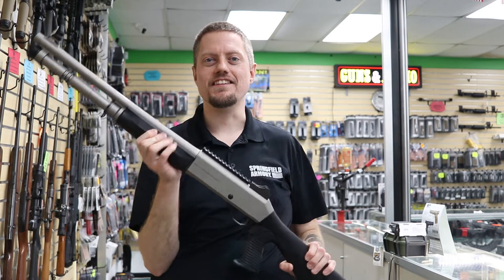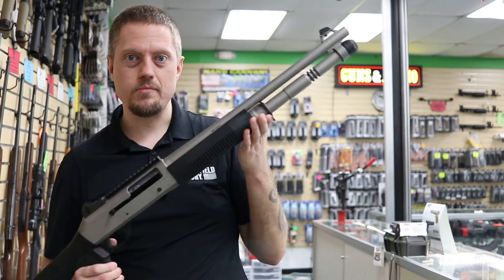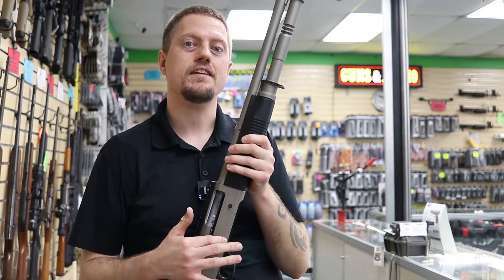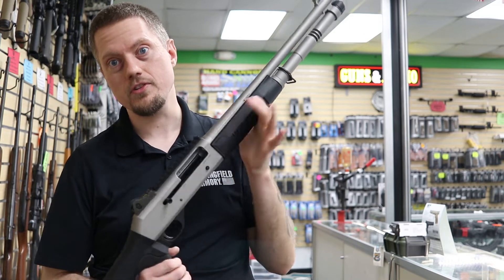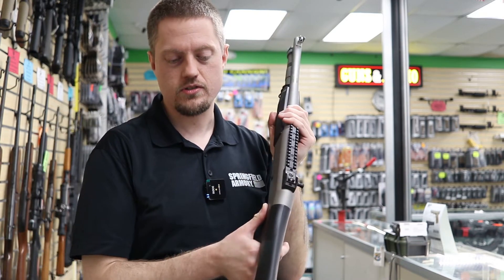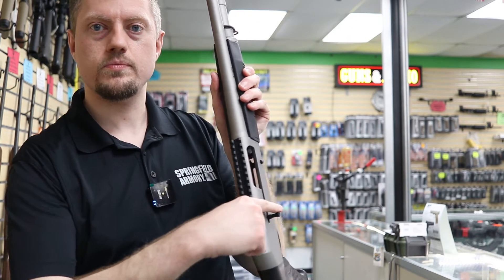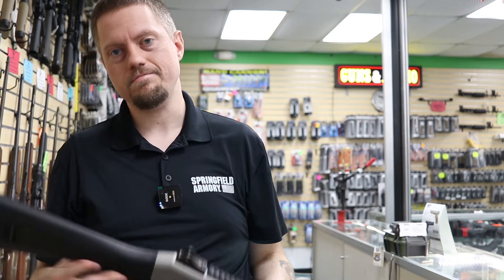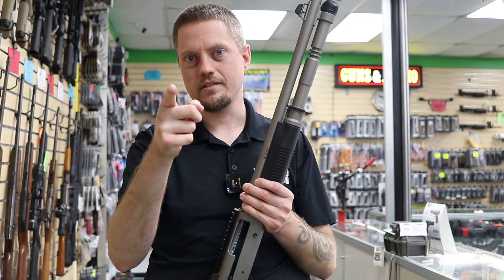Benelli M4 H2O tactical shotgun Titanium Cerakote quick look SKU 11794